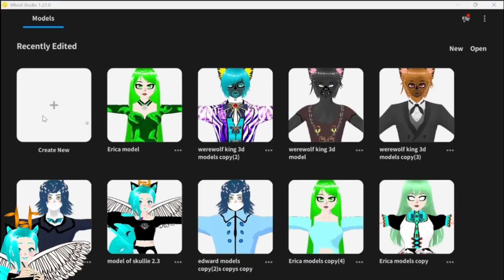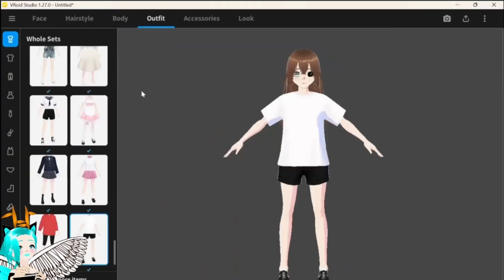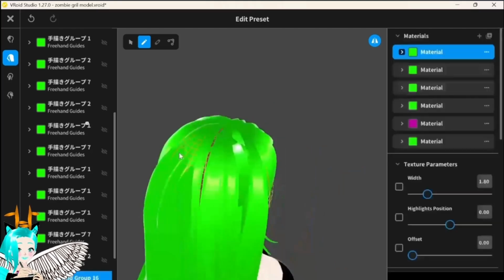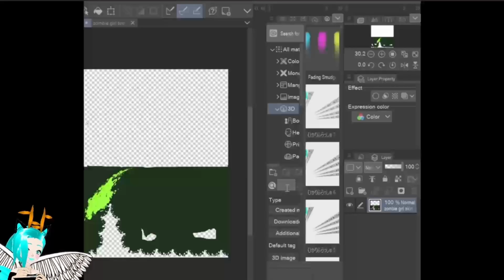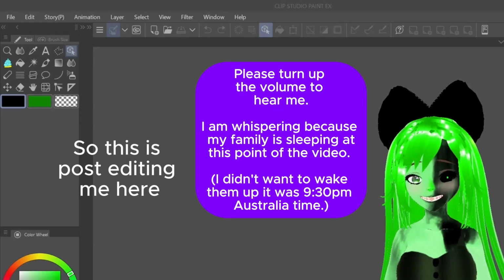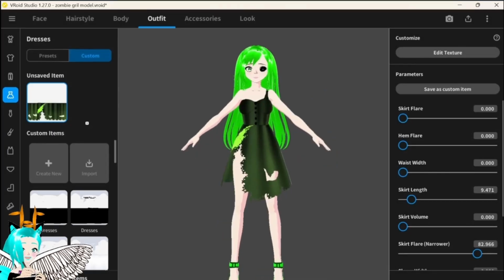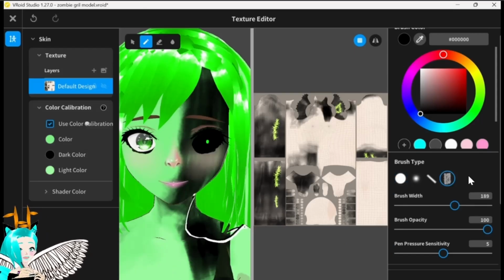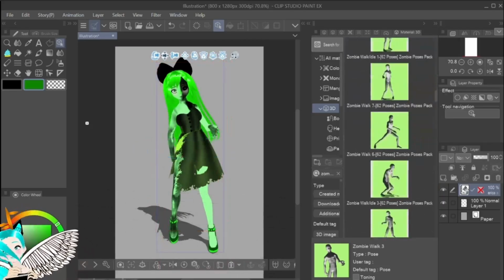From Human to Zombie girl, My 3D Model Progress.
Hello everybody this Skullie. Today I am going to show my process for creating a half-burned zombie girl 3D model in VRoidStudio 1.27.0, with a cute spooky atmosphere and classical music to start off 2026. I will also share my new discovery trick on how I made my 3d bow out of cat ears texture inside VRoidStudio, along with different steps involved in building and styling my 3d model character. Some parts of this video are shown in timelapse to help cut back on time, but I will slow things down during important sections so it’s easier to understand what I’m explaining. I will cover making 3d clothes directly inside VRoidStudio, importing and editing textures, and refining details using Clip Studio Paint EX 4.0. And using Clip Studio Paint EX 4.0 brushes and also how to saved the project as PNG files. Then imported it back into VRoidStudio 1.27.0. Including the use of VRoidStudio’s built-in texture brushes. During the video, I will also mention in talking point about how I was inspired by Cyn from the YouTube series Murder Drones, which influenced the overall design and concept of my 3D character model. At the very end, there’s a quick timelapse speed fanart drawing outro of Cyn as a small creative bonus (Blink and you will miss it type of timelapse speed fanart drawing). If you enjoyed this my process or found my tricks helpful. Because I do both editng and making by myself.

TIMECODE:
0:00 - Intro
0:22 – Start Making model
2:00 – Eye texture
3:23 – My hair process
4:28 – Hair buttons
6:24 – Clothes making
7:30 –  Clothes textures (Clip Studio Paint EX)
11:13 – How export PNG file out in Clip Studio Paint EX
13:23 – How to colour skin texture
15:06 – How to colour face texture
15:59 – How to do a bow from cat ears
17:13 – How to export VRM model
17:44 – How to put VRM model in Clip Studio Paint EX
18:00 – VRM model as material in Clip Studio Paint EX
18:29 – Quick Speed drawing video ending.